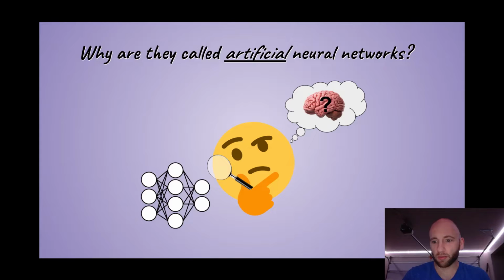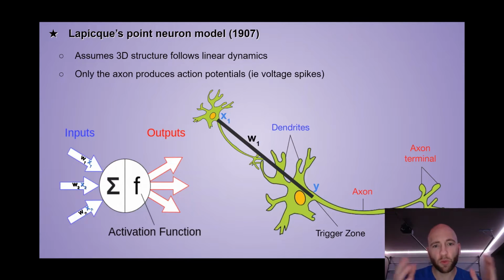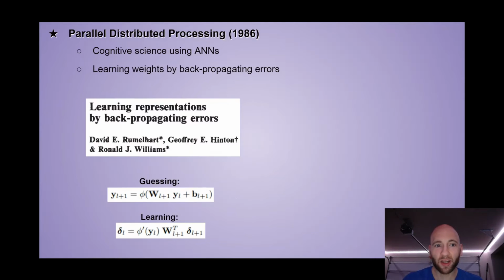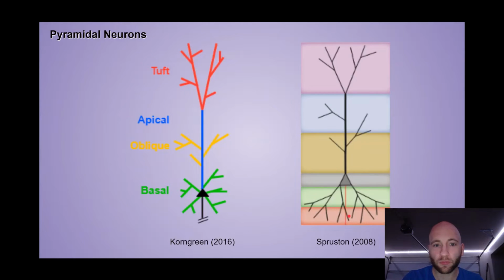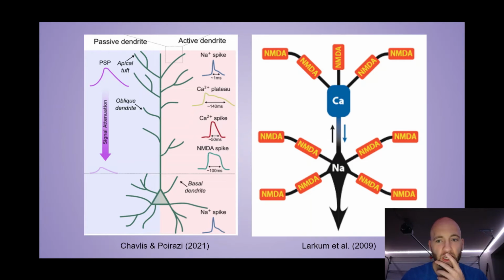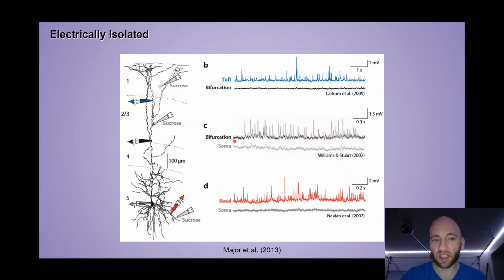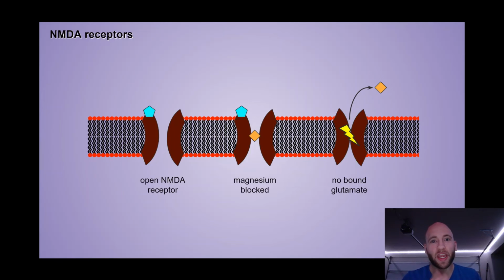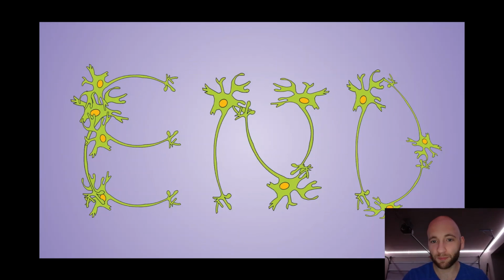Why are they called Artificial Neural Networks?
I dive into some of the history of neuroscience inspiring artificial neural networks, in particular some of the physical abstractions and computations of the point neuron model.